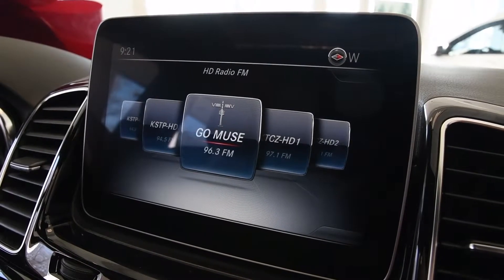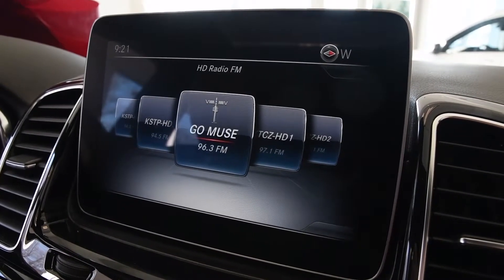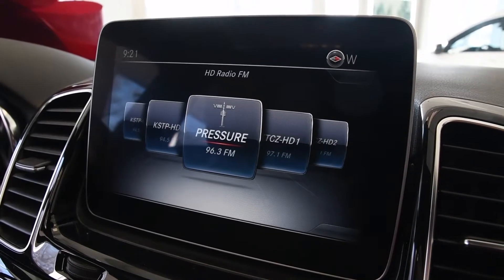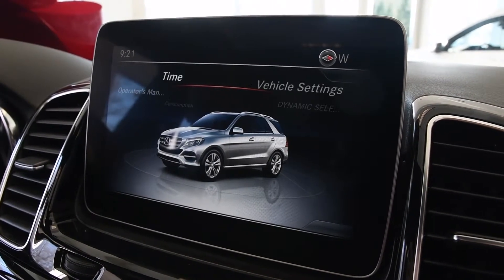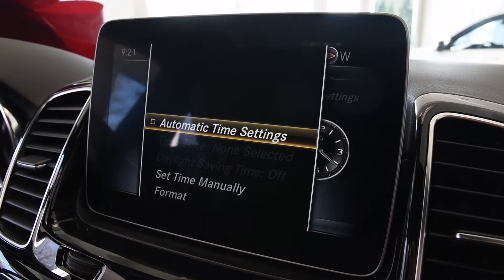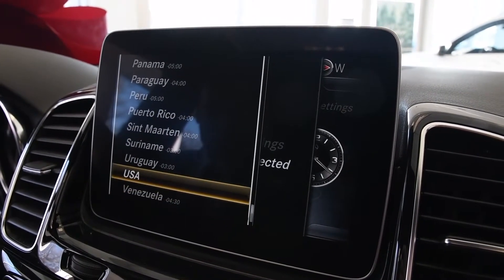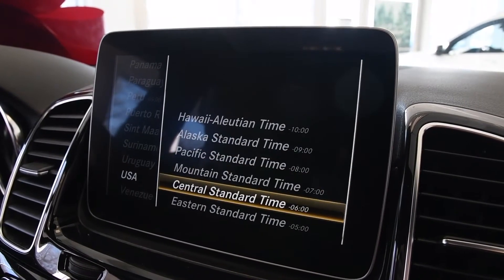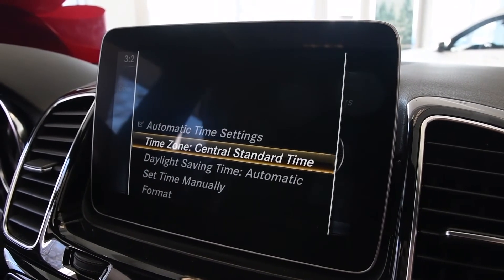How to Adjust Clock Settings with Mercedes Infotainment | Daylight Savings Time | Tutorial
| Daylight Savings Time is upon us, so it's time to learn how to set your clock.  Watch our quick tutorial to see how it's done!